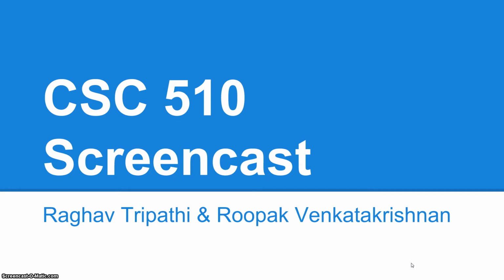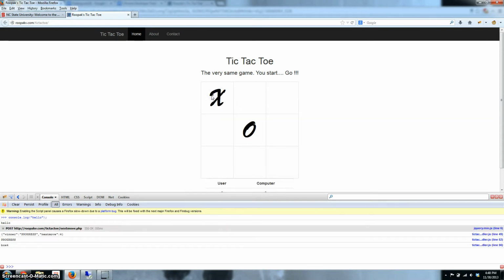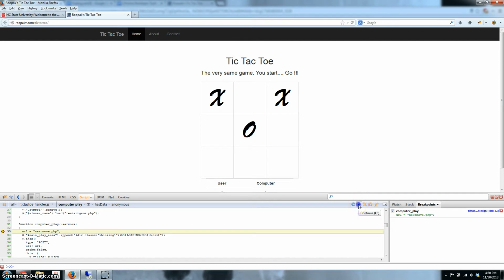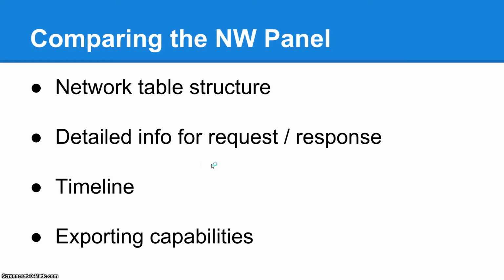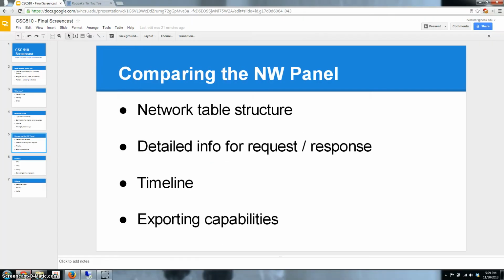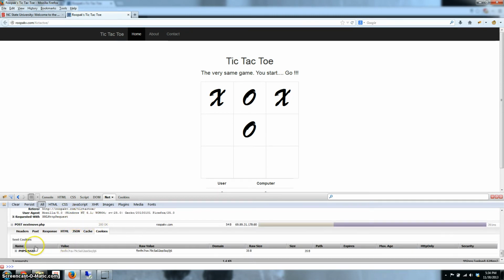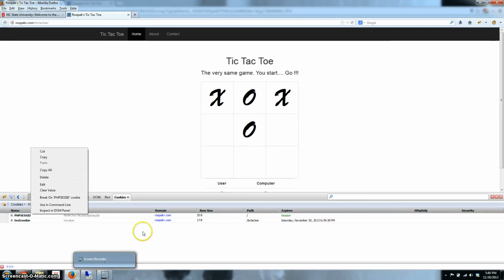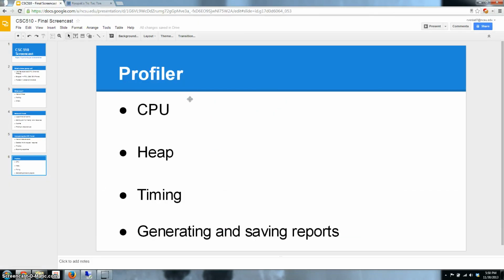CSC 510 - Final Screencast